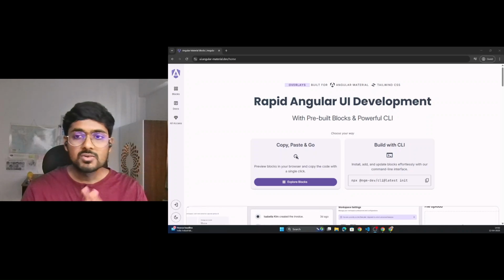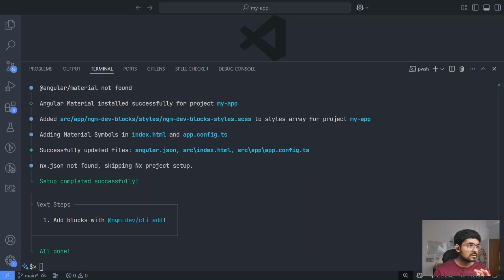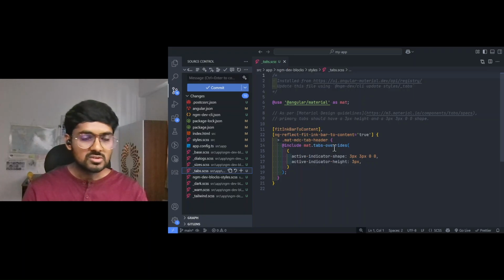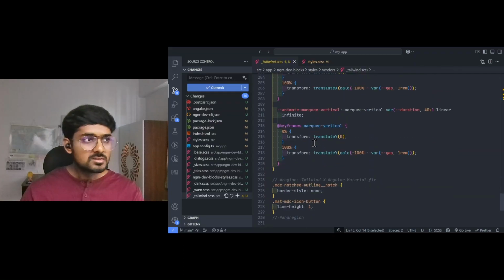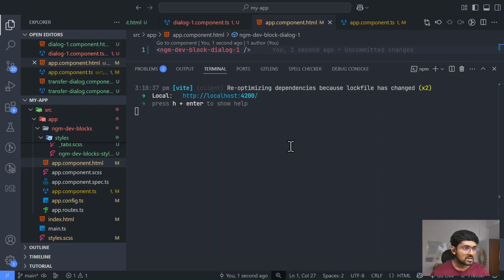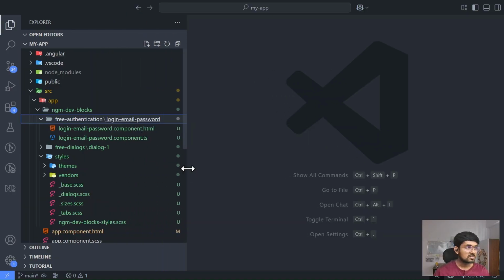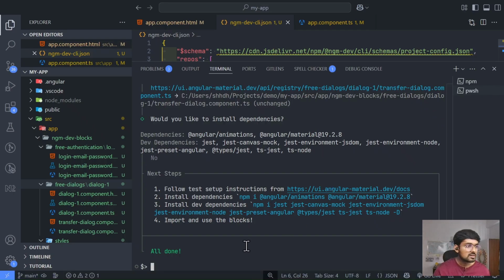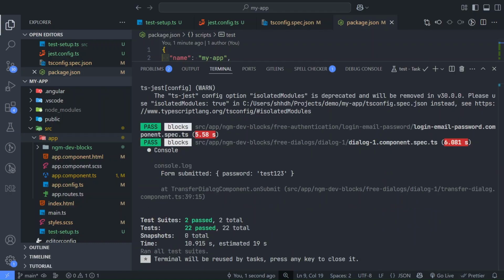How to rapidly develop UIs with Angular Material & Tailwind CSS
In this video, I will show case newly created platform "Angular Material Blocks", available

Rapid Angular UI Development With Pre-built Blocks & Powerful CLI.

Angular Material Dev UI (or Angular Material Blocks) is one place stop for developers to explore components and blocks for their Angular Material and Tailwind CSS based applications.

We will create a demo angular application, then we will do the setup for Angular Material and Tailwind CSS, all using just a CLI. And then we will integrate blocks from "Angular Material Blocks" into our Angular Project.